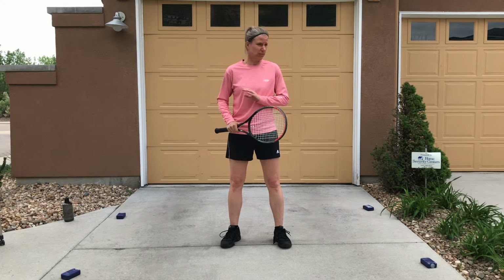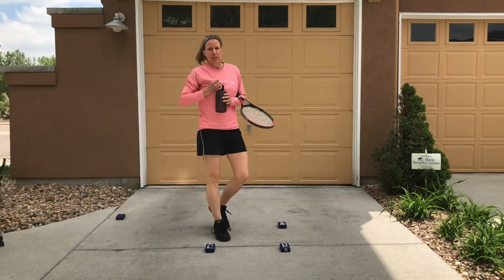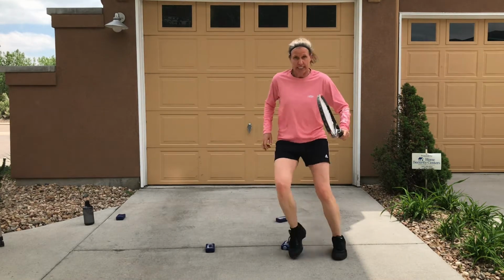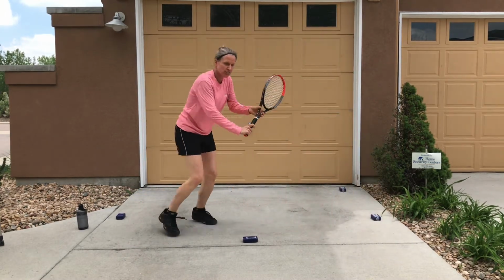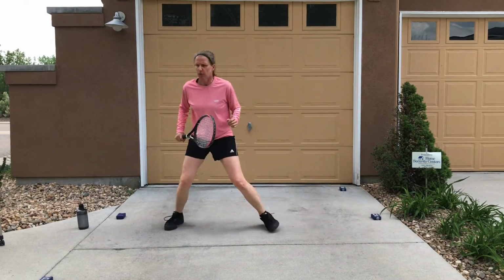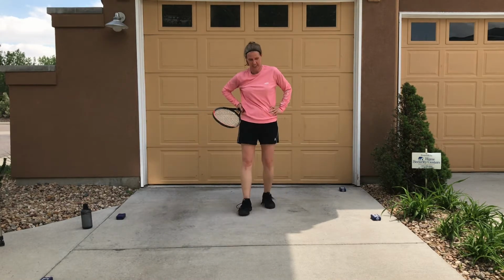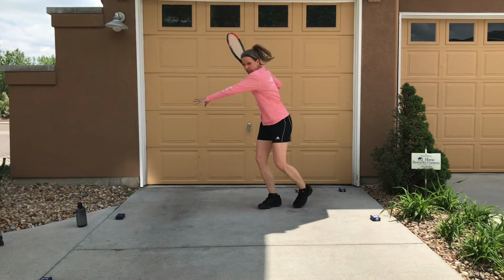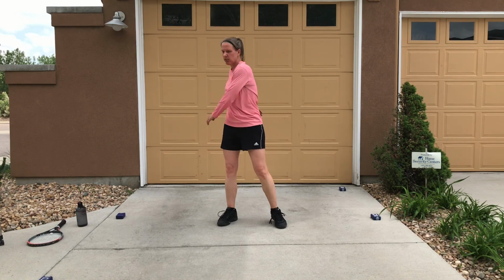35 minutes Tennis Cardio workout at home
4 rounds of 3 sets each with 90 seconds activity and 30 seconds rest.
Figure 8 laterally and up and back
Short forehands and backhands to step inside the court
Crossovers, Overheads, Overhead and volley
Approach shot and volleys
Tennis is such a specific type of exercise that even if you can run for an hour you'll still get winded coming back on court after a 2 months break. This is the best way to build up your tennis specific endurance!

If you’re interested in having your strokes analyzed, to book your analysis!